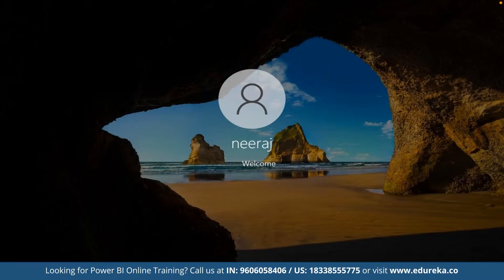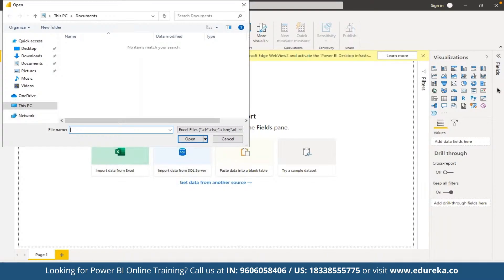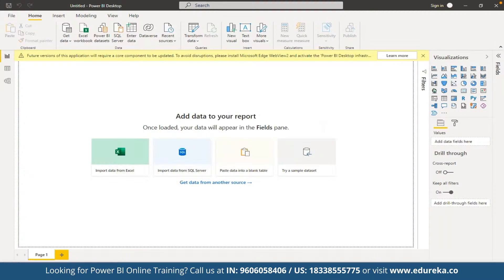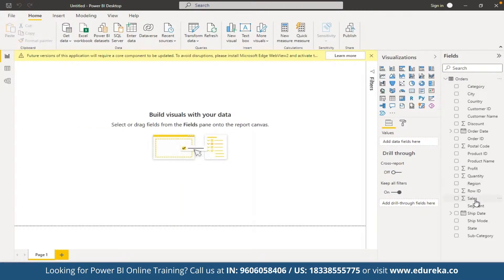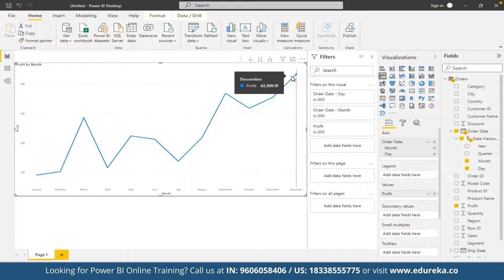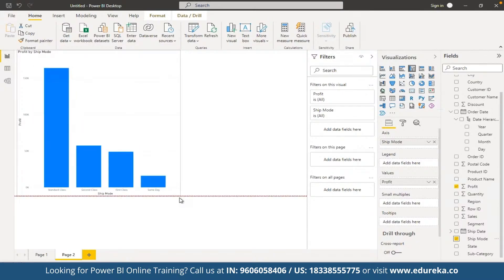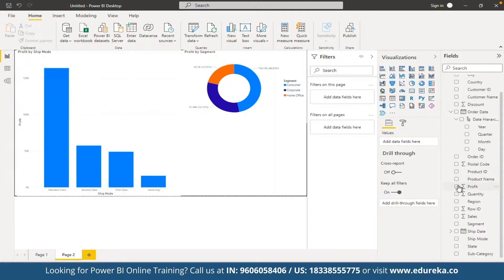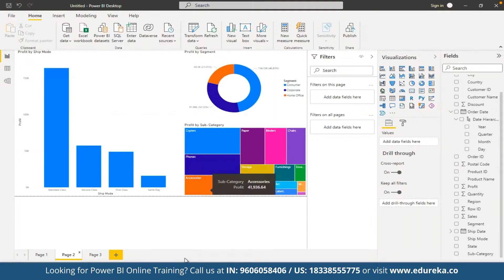Sales Analysis using Power BI| Power BI Projects | Power BI Training | Edureka | Power BI Rewind - 5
This Edureka Sales Analysis using Power BI video will help you to understand the various ways to analyze sales data using Power BI charts and reports.
Topics Covered:
00:00 Introduction
00:46 Demo: Sales analysis using power BI